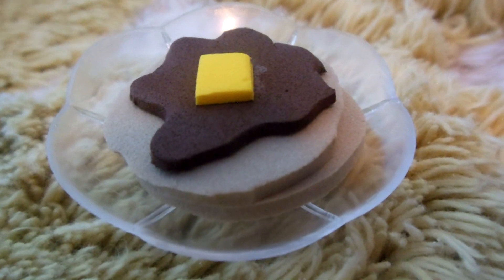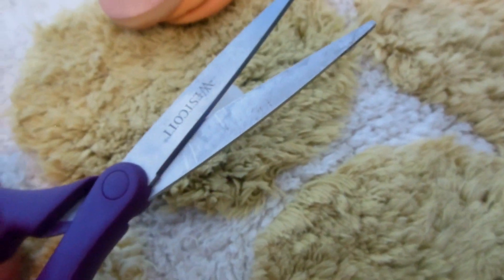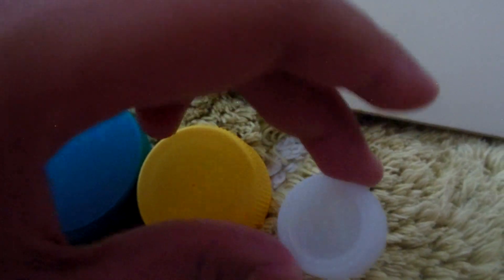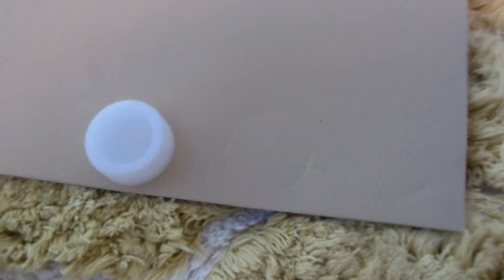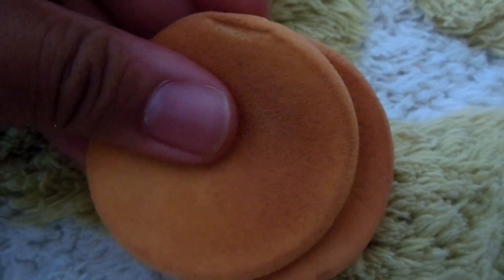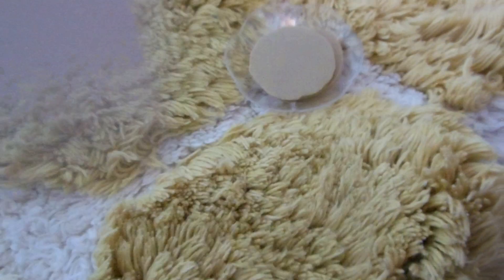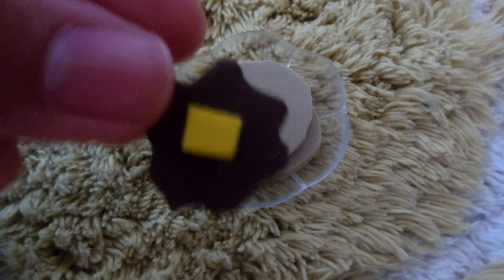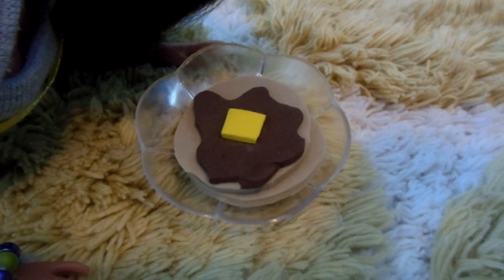How To Make Doll Food : Breakfast : Pancakes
Simple, easy pancakes for your dolls! Now your dolls won't be cranky. till lunch time. Watch in HD!